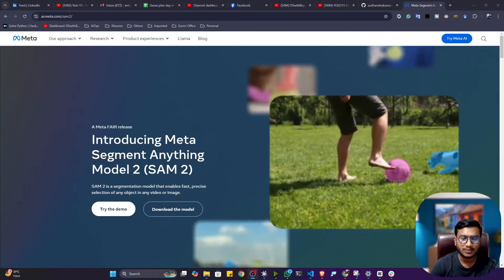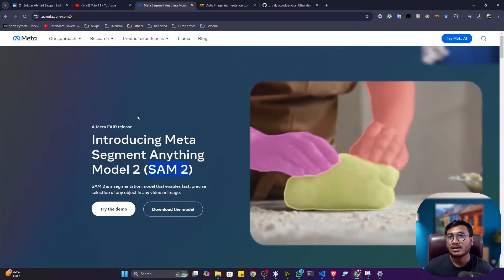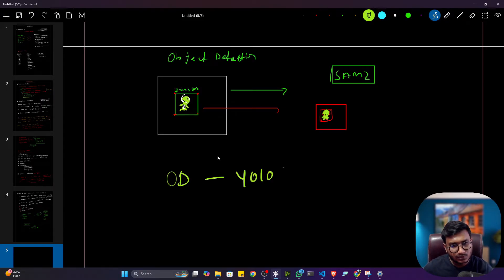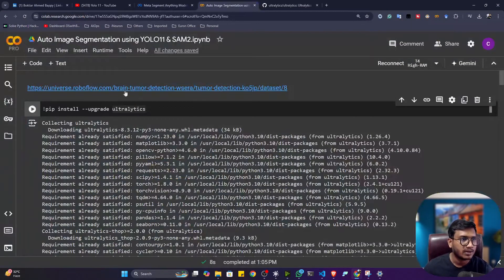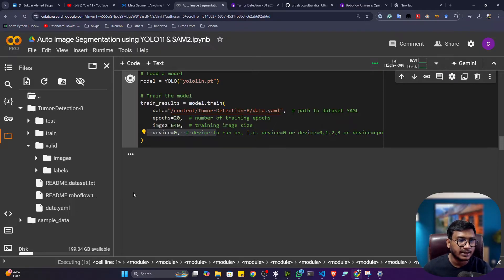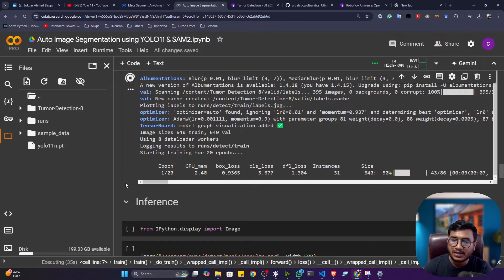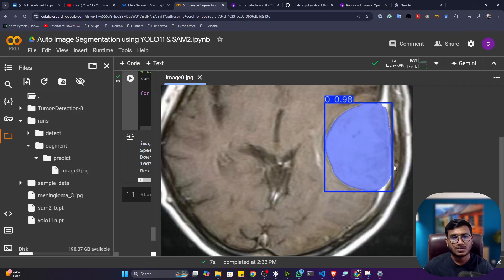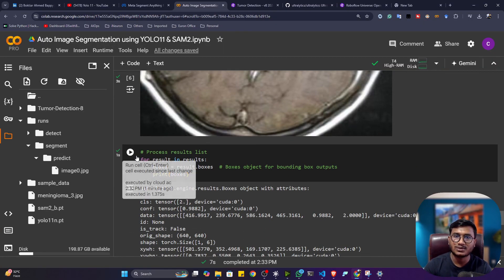Auto Image Segmentation using YOLO11 and SAM2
In this video, we’ll explore how to perform automatic image segmentation using the combination of YOLO11 and SAM2 (Segment Anything Model). 🧠 YOLO11, with its advanced object detection capabilities, paired with SAM2’s robust segmentation features, provides a powerful solution for image segmentation tasks.

Thanks!

YOU JUST NEED TO DO